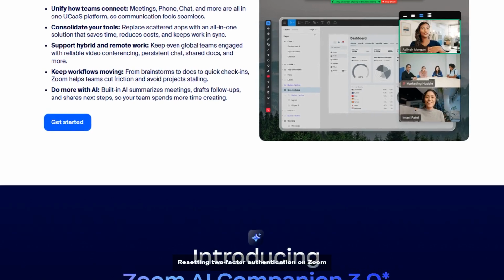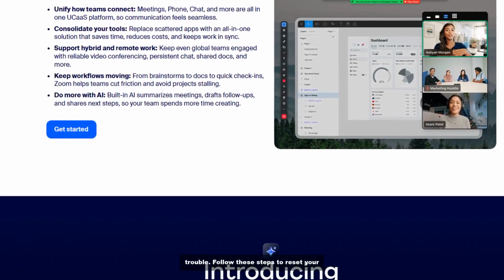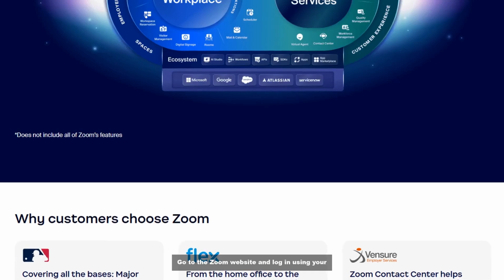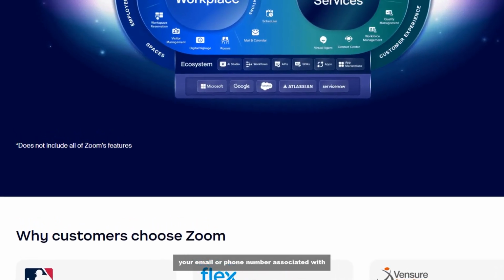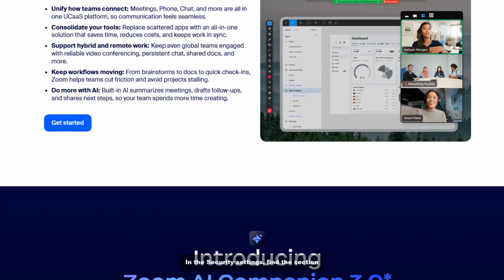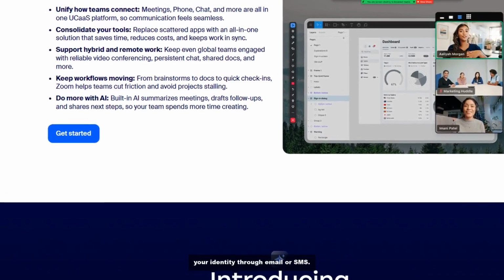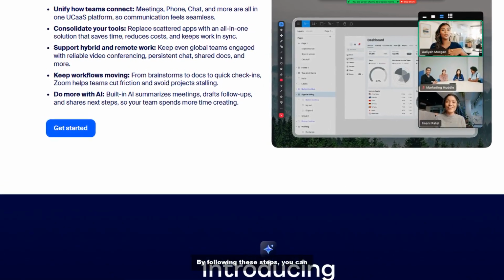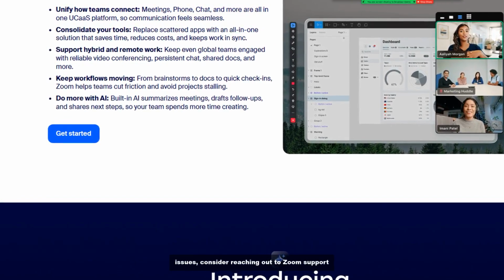How To Reset Two Factor Authentication On Zoom 2025 (2026)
In this video, we will guide you on how to reset two factor authentication on Zoom 2025. If you're having trouble accessing your account or need to update your security settings, this tutorial is for you.